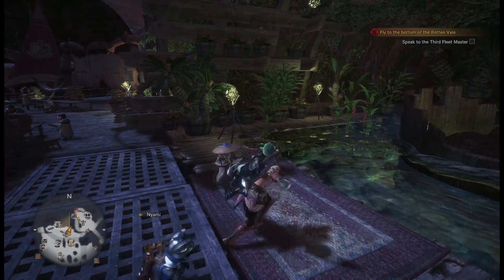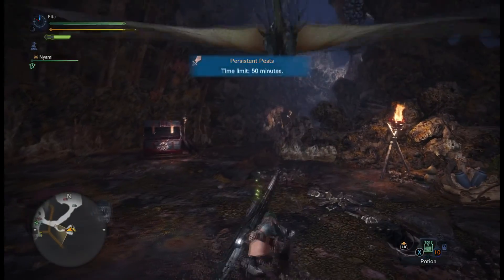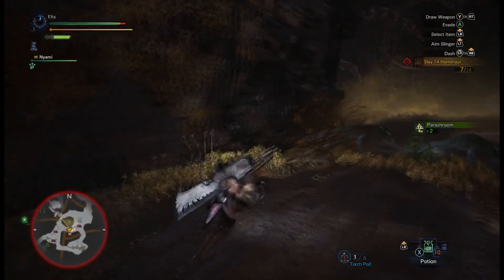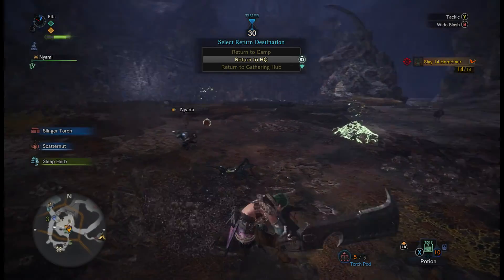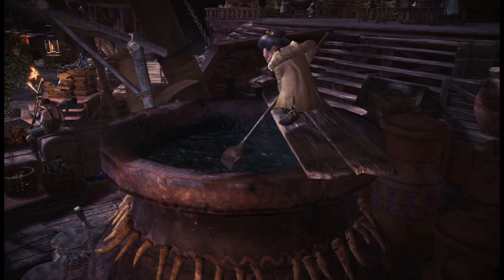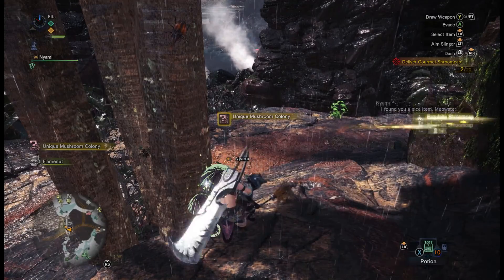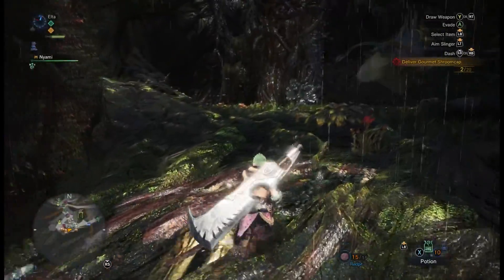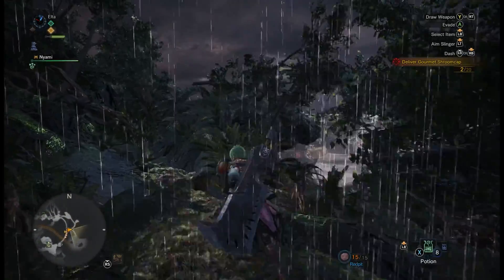[Zan Hunts] Monster Hunter World Part 32: Another Bug Hunt?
Monster Hunter World is an action game developed by Capcom and released on current Gen consoles and PC. Players take on the role of a hunter in the New World as they fight against massive beasts and craft powerful gear. In this series, I will attempt to overwhelm the audience with my fanboyism and passable knowledge of the Monster Hunter series. There will also probably be a lot of failure.

New episodes Wednesday/Sunday

Title card by: Me for once
Intro: Monster Hunter Main Theme  (Intense Symphonic Metal Cover) by FalKKonE